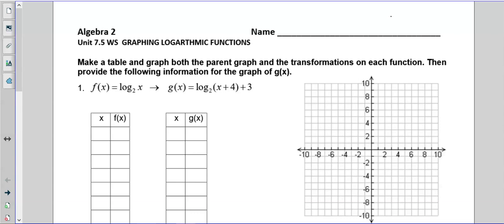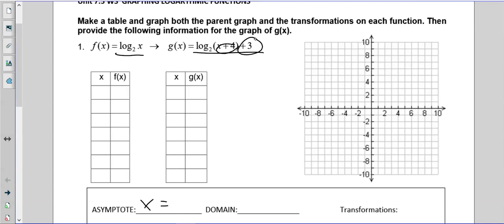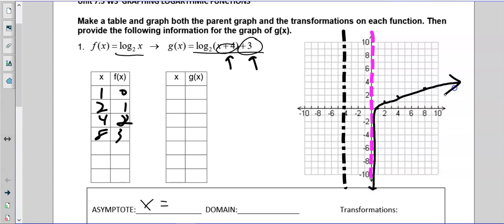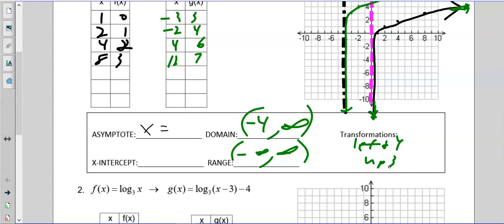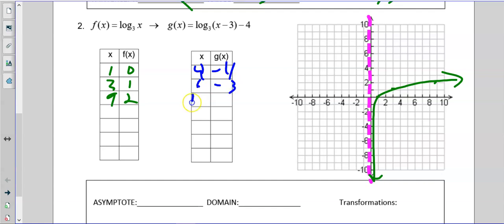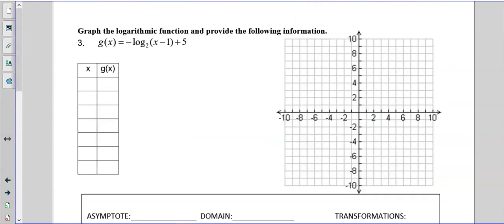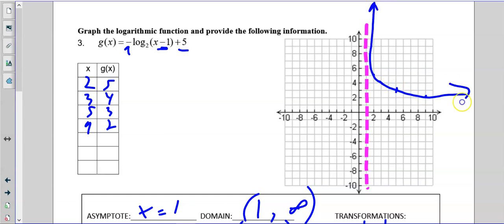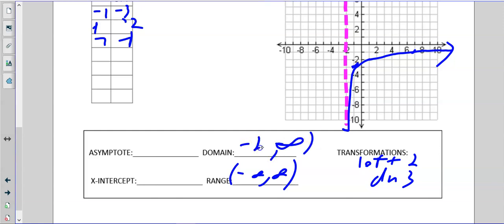Alg 2B 7 5 HW